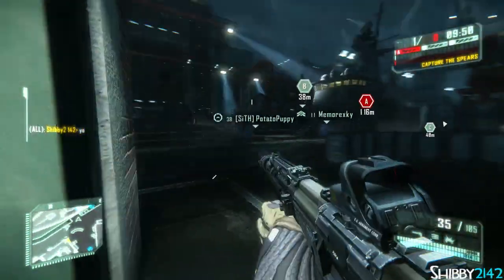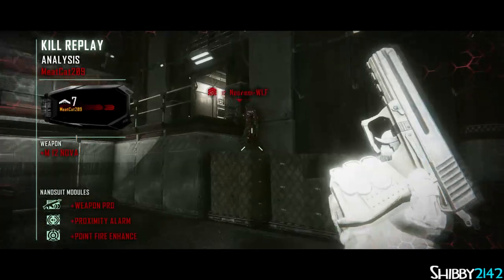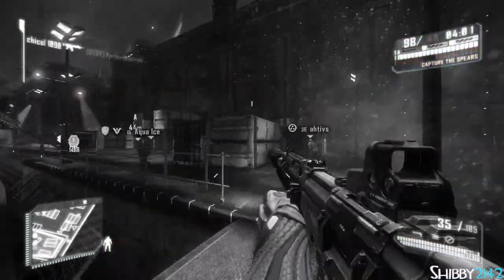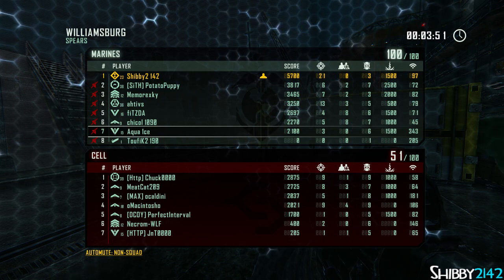MULTIPLAYER THOUGHTS! - Crysis 3 - (Gameplay Commentary #2)